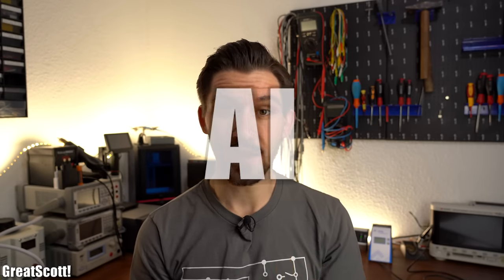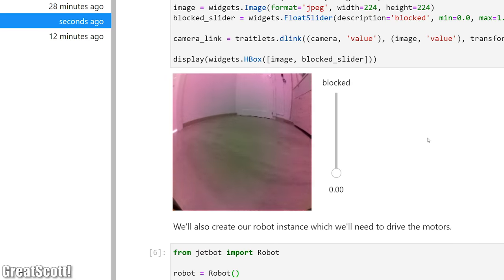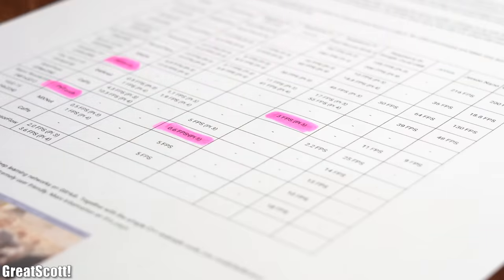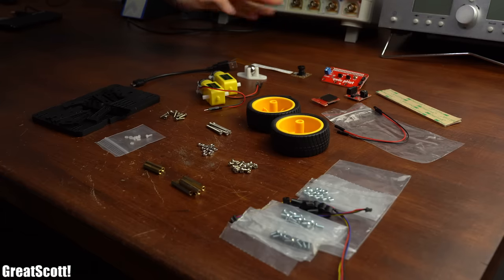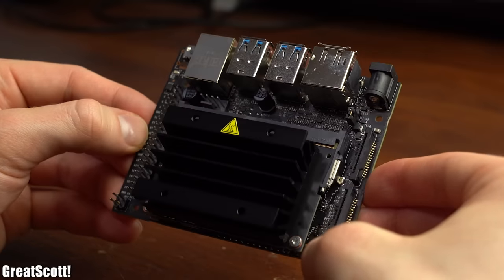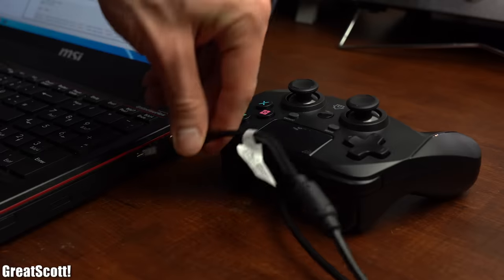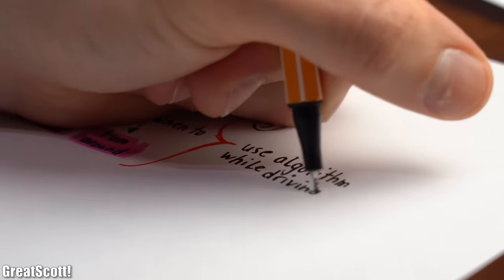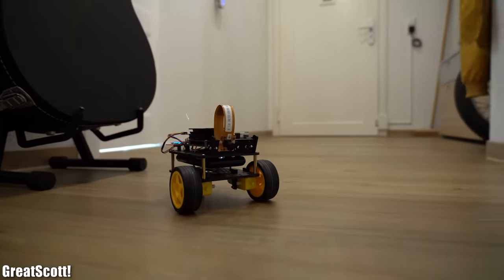Building an AI Robot that can be trained! || Using an NVIDIA single board computer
In this video we will have a closer look at the concept of AI aka artificial intelligence and deep learning. As a practical example I will be building a small robot that comes with an NVIDIA SBC, a camera and two motors with wheels to drive around. I will show you how to use the SBC and its AI features in order to create an algorithm that avoids obstacles while the robot is driving around autonomously. Of course there is much more to learn when it comes to AI and deep learning. So let's get started!

to read their magazines and buy electronic components. to get DIY electronics kits.

0:00 This is why AI is WICKED!
1:54 Intro
2:44 Finding suitable hardware for AI tasks
4:06 Building the AI robot
6:06 Connecting the AI robot to the internet
6:44 Presenting the AI robots programming interface
7:26 First practical test
8:22 AI practical test
9:46 Conclusion